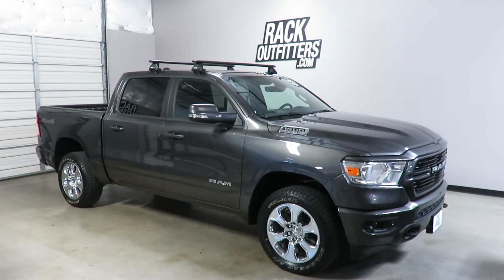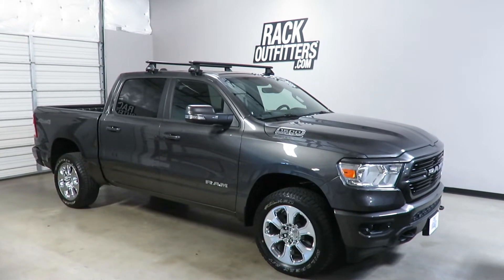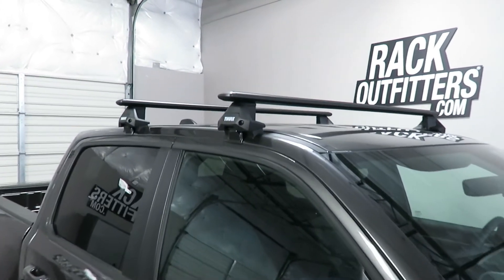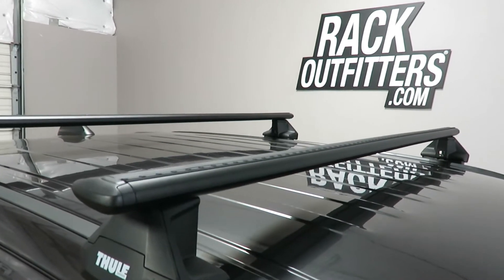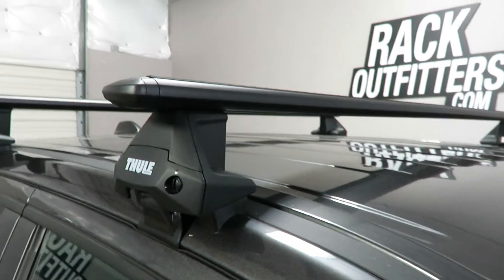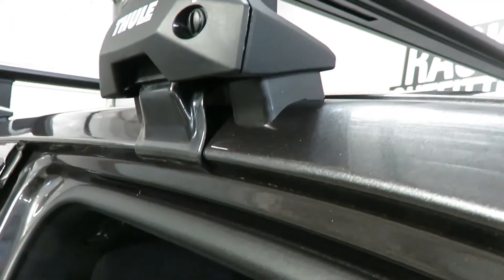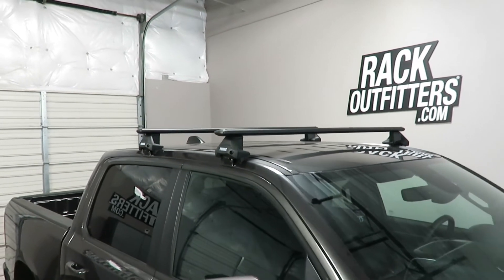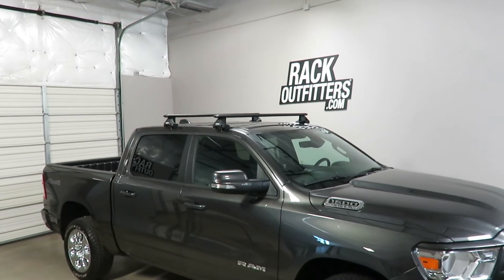2019+ Dodge RAM 1500 Crew Cab with Thule WingBar Roof Rack Overview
A quick overview of 2019+ Dodge RAM 1500 Crew Cab (bare roof) with Thule Evo Clamp + WingBar Evo roof rack system (no ads, no fluff).

This system is using the WingBar EVO, in BLACK, 60 inches in length, the Thule EVO Clamp Foot Pack, and the vehicle-specific fitting kit which includes the rubber base pads and rubberized metal door frame brackets, this is part number 145199.

The crossbars are in a fixed position 29.5 inches from front to rear, center to center.  The maximum weight carrying capacity is 165 pounds, evenly distributed.  There is no interference with the full operation of the sunroof when equipped.

Locks are recommended and available separately in match sets, see related products.

The Thule WingBar Evo's internal structure creates an exceptionally strong load bar.  Advanced aerodynamic design minimizes wind noise and drag.  The upper T-track interface allows smooth installation and removal of compatible accessories.  Thule fit engineers have predetermined the optimum bar length for this vehicle.

The Thule Evo Clamp is specifically designed for vehicles with a bare roof, the design features tool-free assembly and installs onto the vehicle securely with the included torque limiter tool.

The Thule EVO Clamp Fit Kit is engineered specifically for this vehicle with a bare roof.  Custom-shaped rubber pads rest directly on the roof at assigned locations and rubberized steel brackets grip to the vehicle's door frame.

The simplified three-part instructions are clearly illustrated to ensure confident assembly and installation of the roof rack.  Use the links below to review the individual product descriptions and user installation instruction manuals.

What's Included
Quantity Description and Instructions Part Number
 1  Thule EVO Clamp Foot Pack [+]  710501
 1  Thule WingBar EVO [+]  711520
 1  Thule Evo Clamp Fit Kit [+]  145199